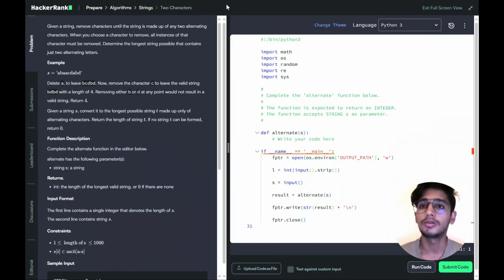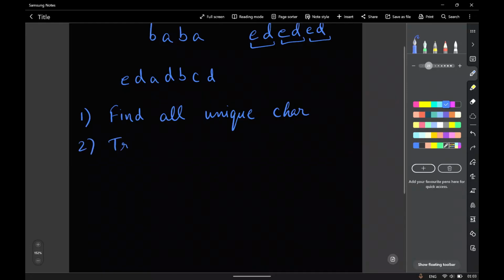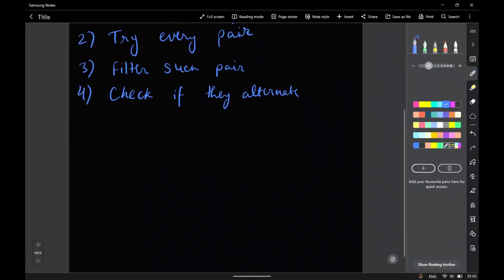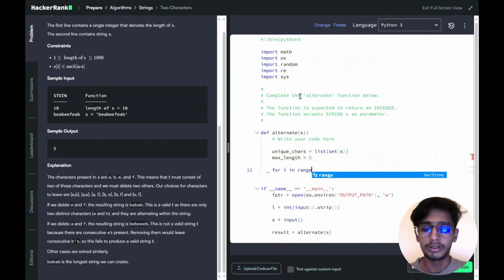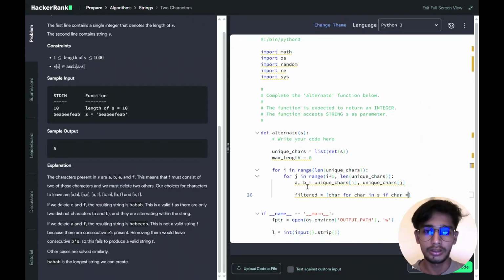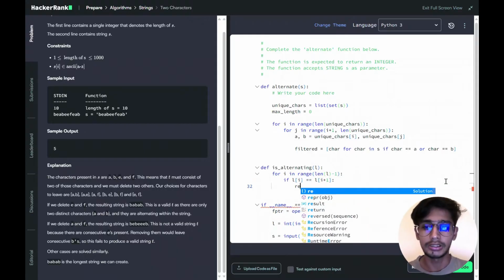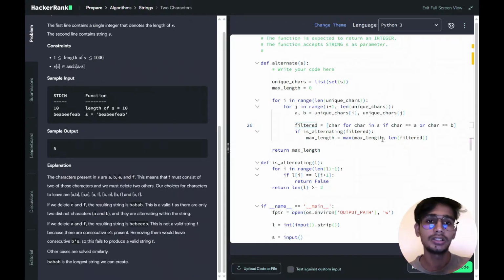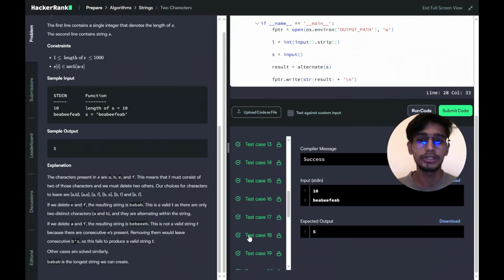Two Characters HackerRank Solution | String Problems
Unlock the “Two Characters” coding puzzle from HackerRank with an easy-to-understand explanation and a step-by-step Python solution!
In this video, I break down the problem, show how to tackle string filtering, demonstrate the alternating check logic, and give you the confidence to solve similar interview challenges.

What you’ll learn:

How to approach “pair and filter” string questions
Detecting alternating patterns in strings
Writing simple, readable, and efficient code

Got a question or want a specific problem explained? Drop it in the comments below!